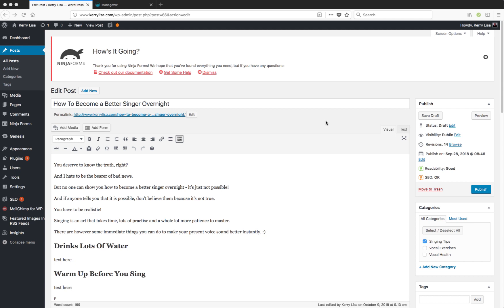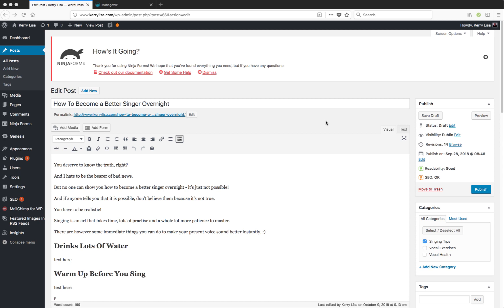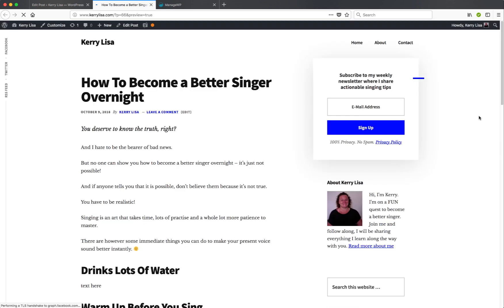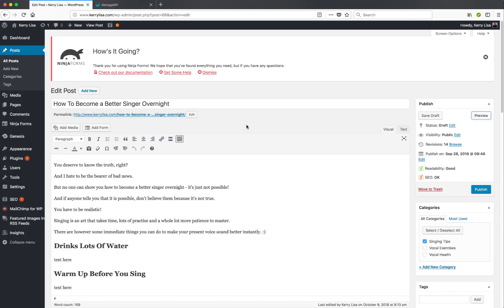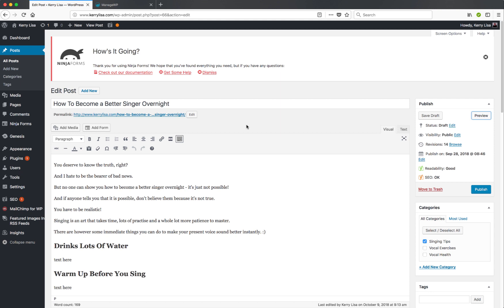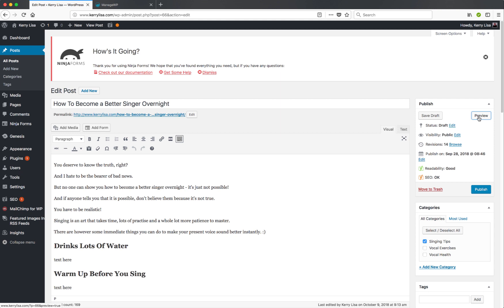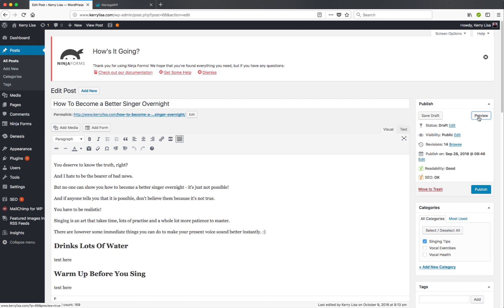How to Fix Draft Post Preview Not Working In WordPress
Are you seeing a 404 not found page when trying to preview draft post changes? In this video, I share a quick tip to fix the problem.